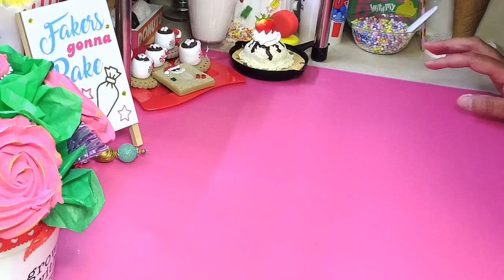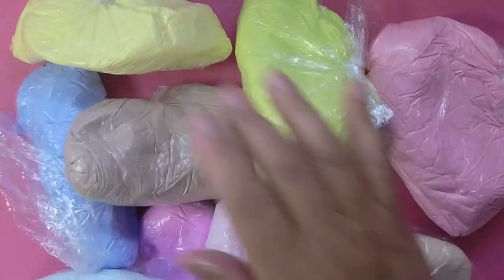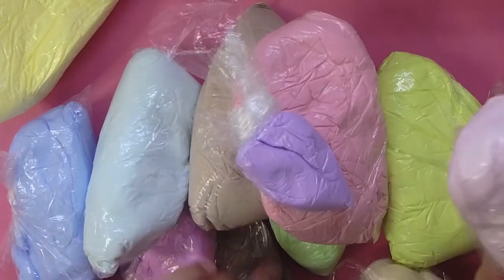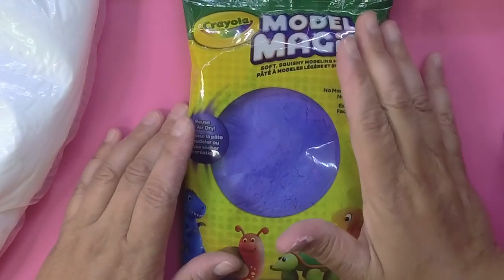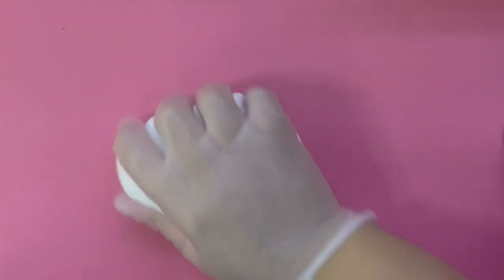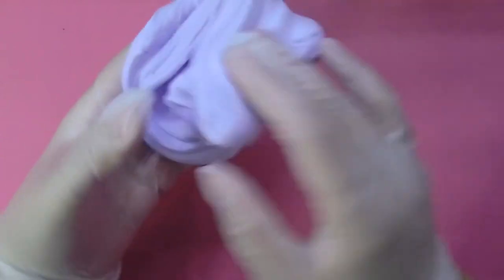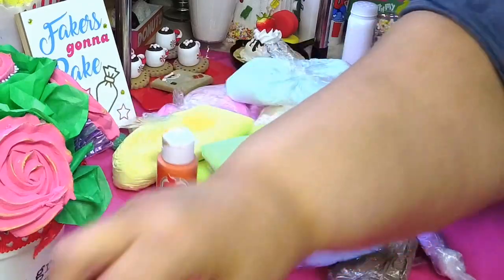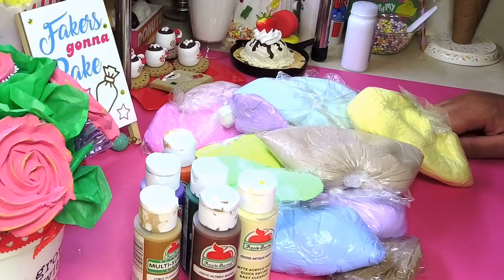How to Color Air Dry Foam Clay - Playcode3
In this video, I show how to color your white air-dry foam clay!

You can find clay at Annies Treasures
FAKE BAKE SPRINKLES: ~Purchase fake sprinkles at PlayCode3.com. Use discount code PEEPTHISYALL15 and receive 15% off your purchase of $20.00. Spend $35.00 or more and receive a 15% discount plus free shipping! 😉

Send Friend Mail or Products for Review to:
PeepThisYall (Cindy)

12 Easy DIY Projects Kindle Edition
20 Crafts with Mason Jars

100 Crafts to make with air-dry clay